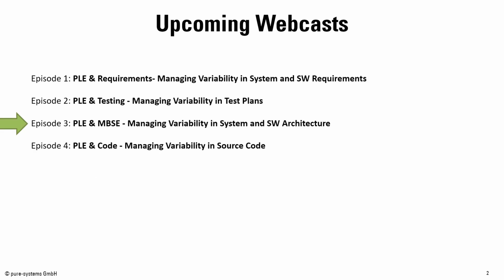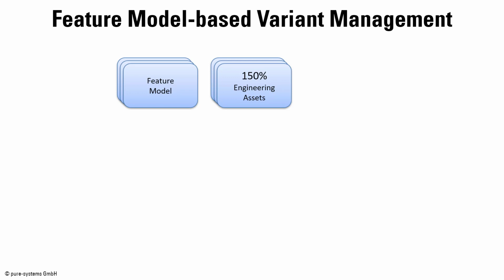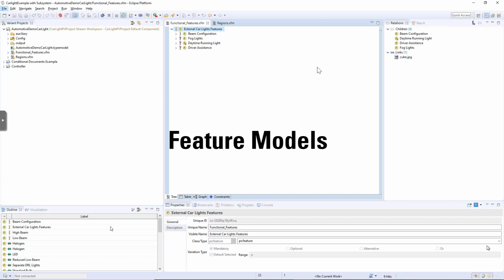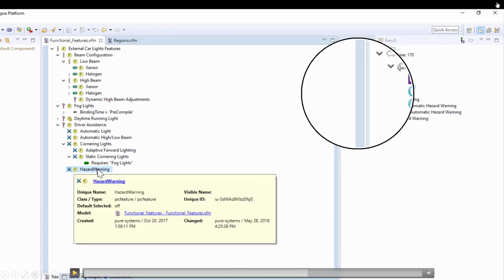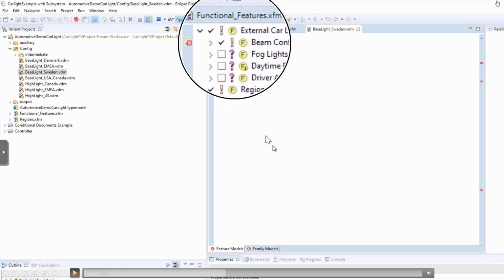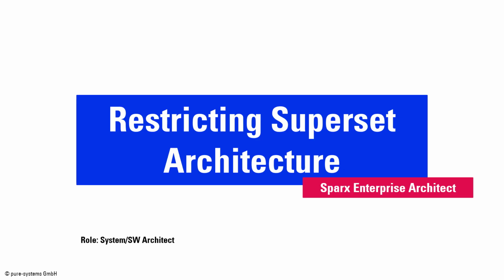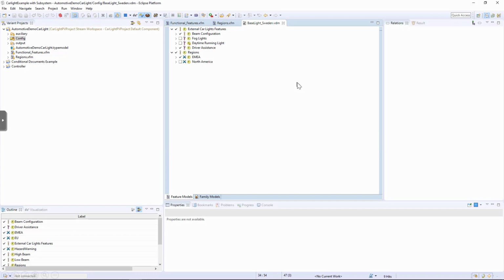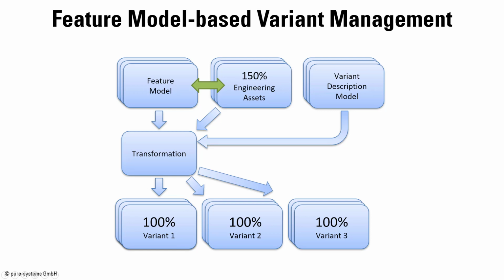PLE & MBSE - Managing Variability in System and SW Architecture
In this webcast you will learn more about systematic variant management of system and software architectures across different variants of a product family of car light systems with pure::variants and get to know the pure::variants integration for Sparx Systems Enterprise Architect.